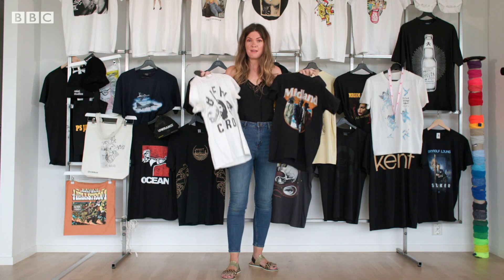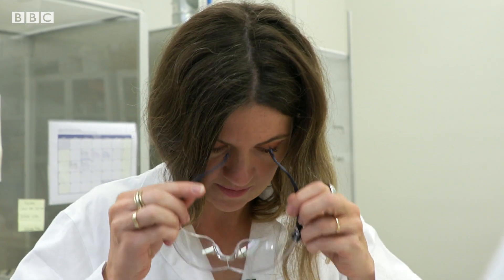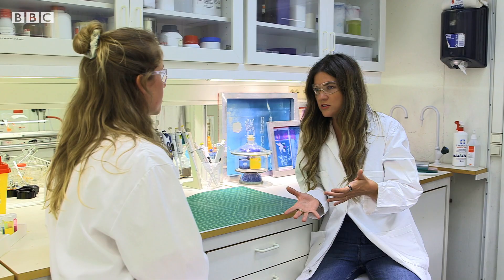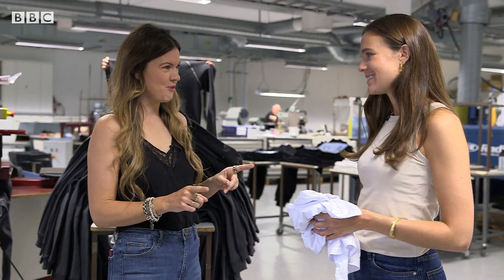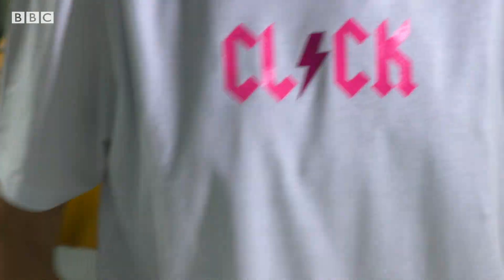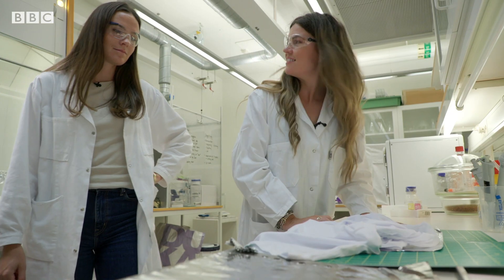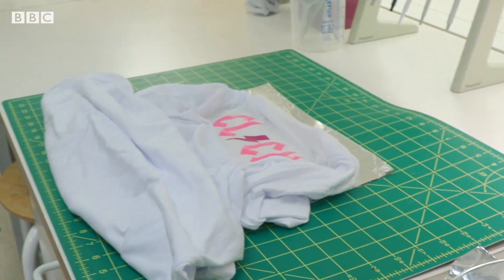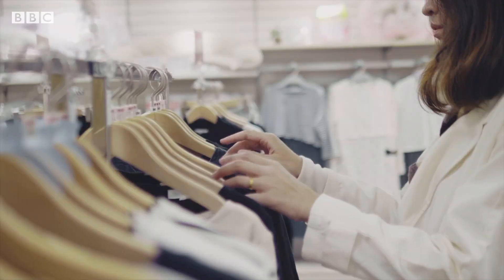The eco-friendly technology saving your old t-shirts from landfill - BBC News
If you've ever bought a band t-shirt at a gig or a printed shirt from a fashion retailer, its likely it has been made with a chemical dye or a print.

These processes make it incredibly hard for them to be recycled, which means it will likely end up at landfill after you've finished with it, adding to the 22 million tonnes of textile waste produced each year.

But eco-friendly tech being developed in Sweden could see a new era of reusable printed shirts, erasing old logos and replacing them with something new.